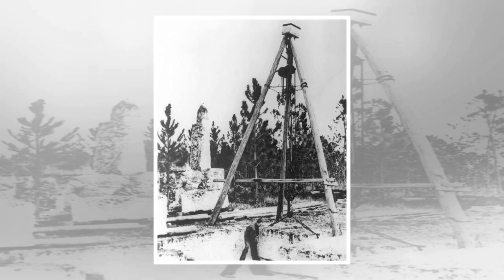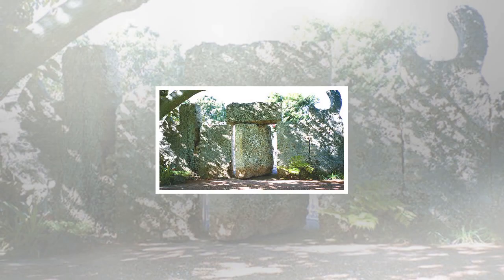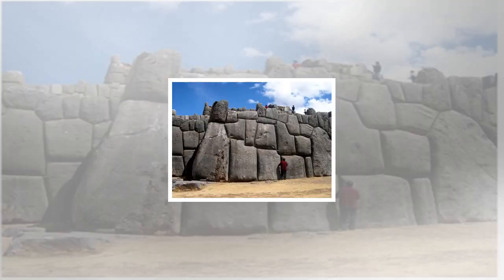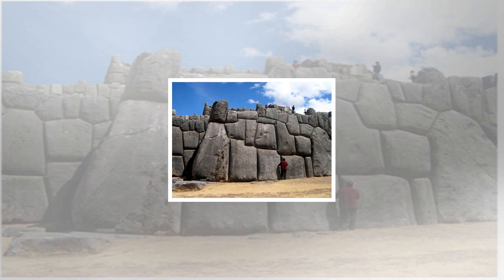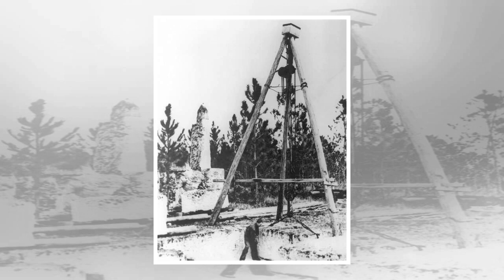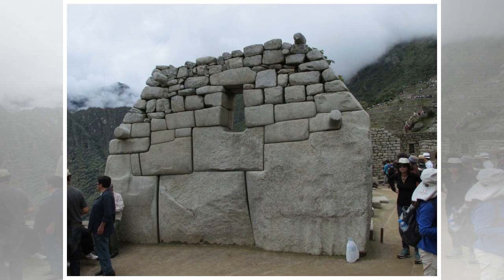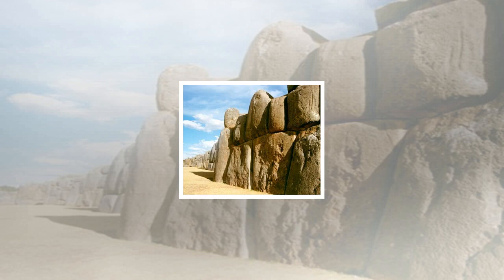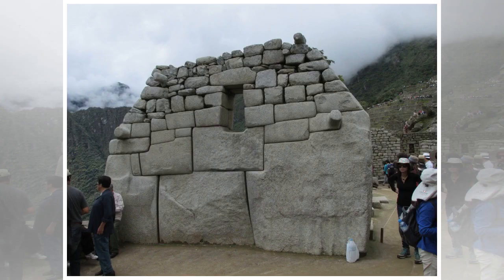Ancient megalith construction secrets